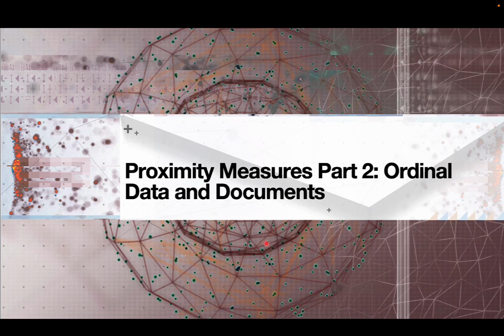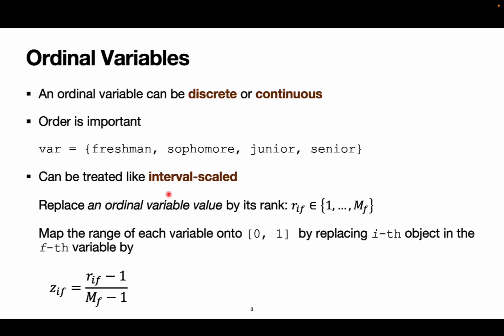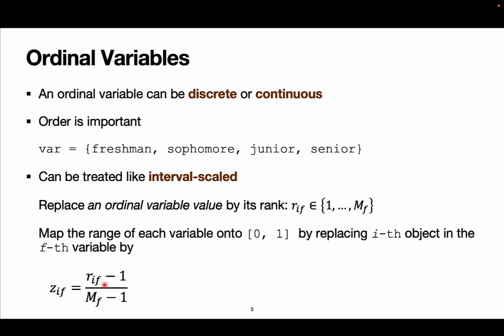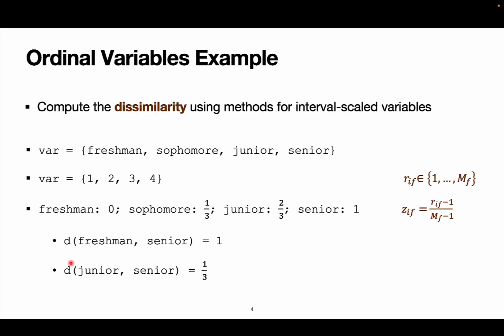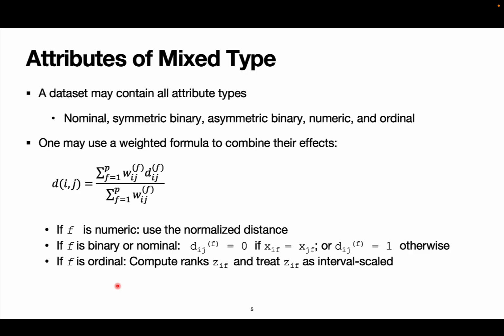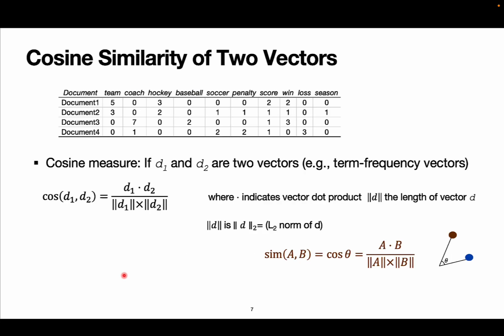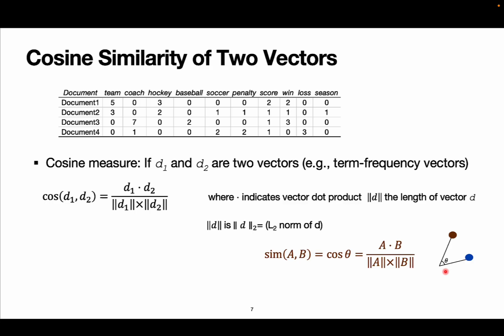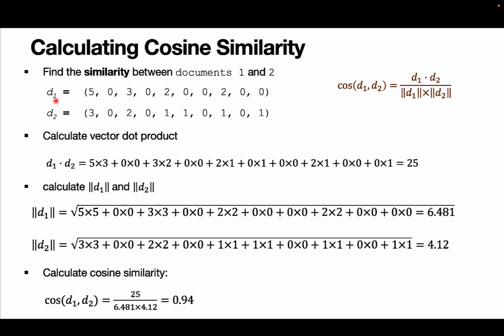Proximity measures for Ordinal data and Documents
Learn how cosine similarity works and why it is one of the most important similarity measures in Data Science, Information Retrieval, and Machine Learning!

In this lecture, we cover:

- Proximity measures for ordinal data
- Mixed-type attributes
- Ranking ordinal variables
- Document representation using vectors
- Bag-of-words model
- Cosine similarity intuition
- Vector dot products
- Step-by-step cosine similarity calculation